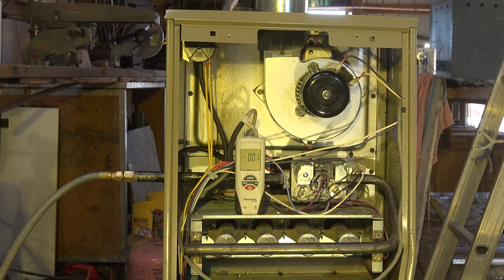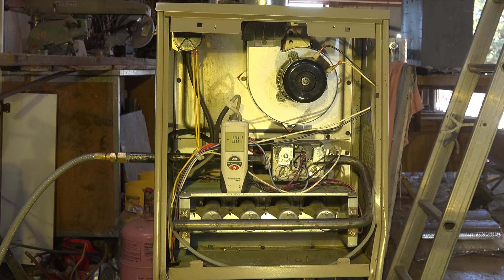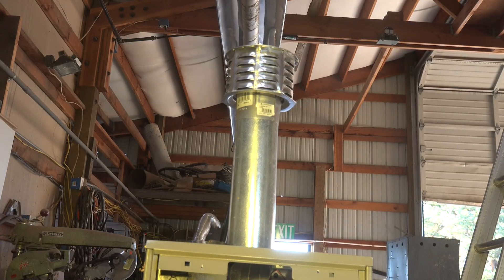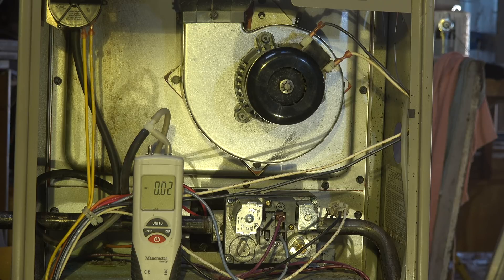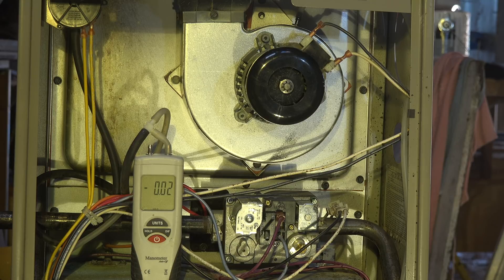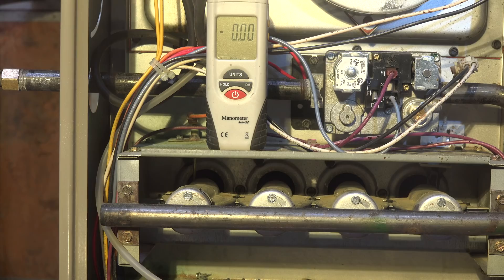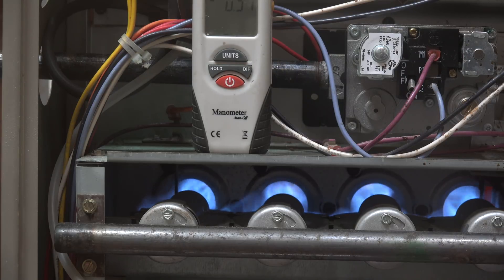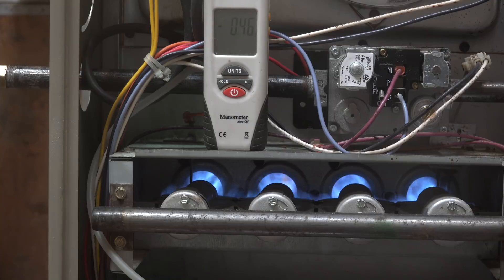Will a furnace with a blocked vent cause a flame rollout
This one tests whether a vent blockage will cause a flame rollout or the pressure switch will shut down the burners.